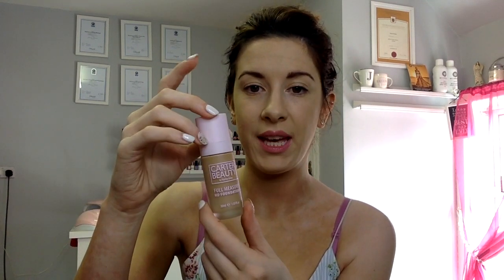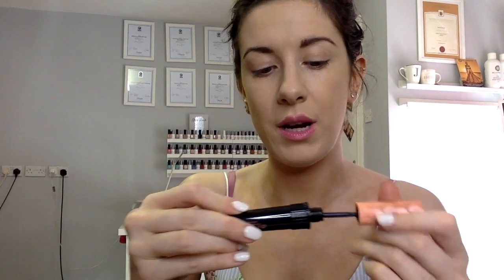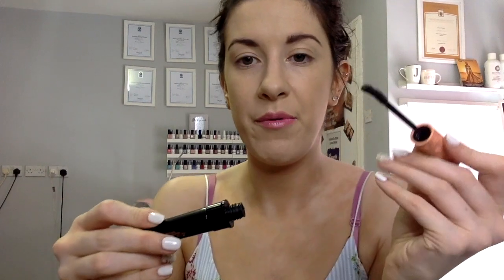Foundation Friday...Carter Beauty HD Foundation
Hiii everyone,

Introducing foundation Friday!

So I decided to try out different foundations and let you know my thoughts on them!

If you have tried any of these foundations I would love to know what you think of them!

Joanne x